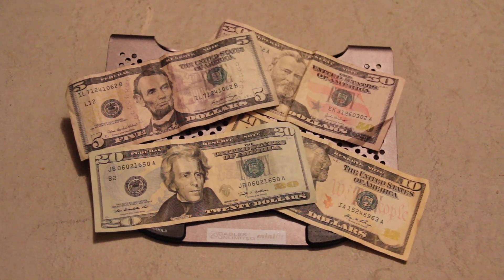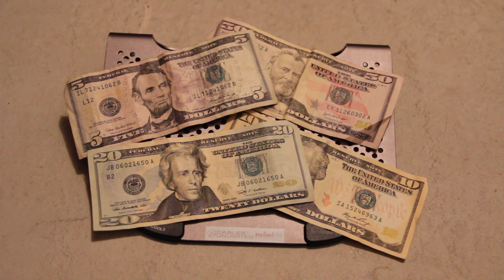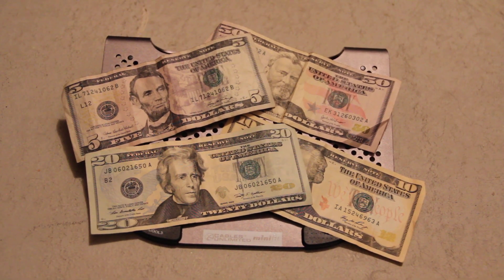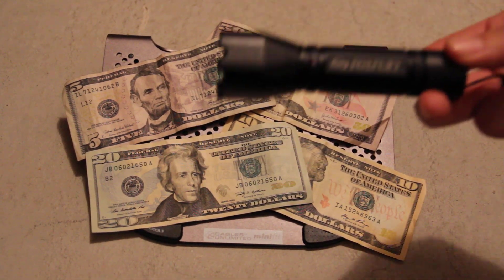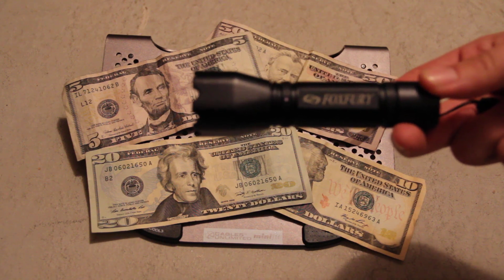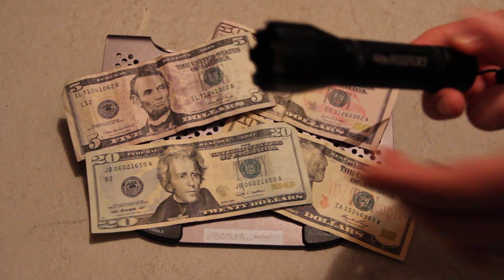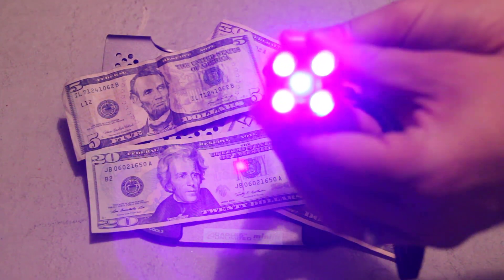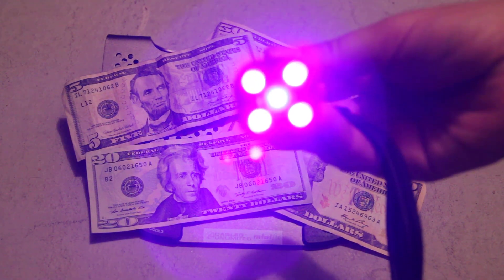Inspect Paper Currency using UV Light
It's quick and easy to validate paper currency (money). All you need is a UV light and money (of course). The light used is a FoxFury Rook UV, which uses 380 and 395 nm LEDs and has 2 peak wavelengths. You'll see that the security strip looks different when we shine it with both wavelengths versus each of them individually.
For US currency, a $5 bill glows blue; the $10 bill glows orange, the $20 bill glows green, the $50 bill glows yellow, and the $100 bill glows red.